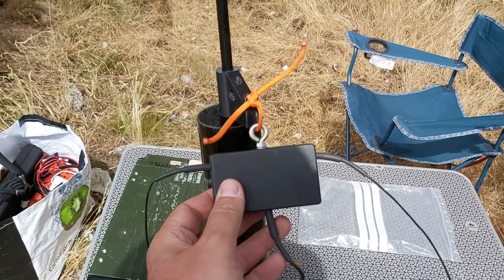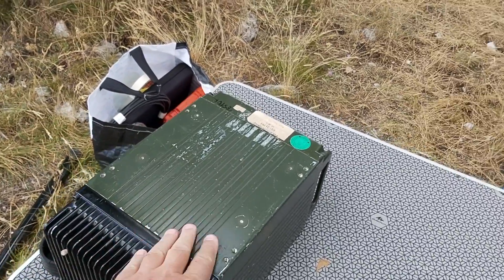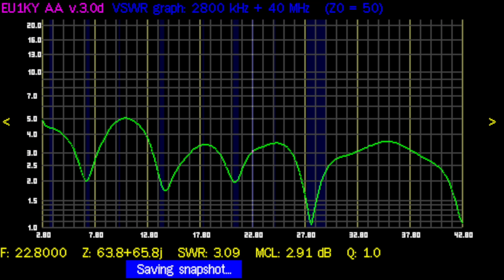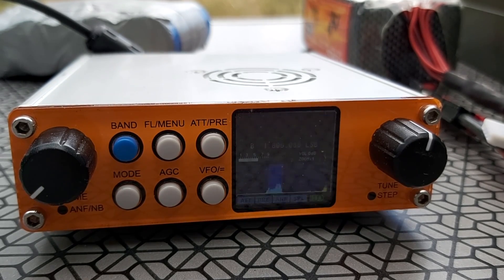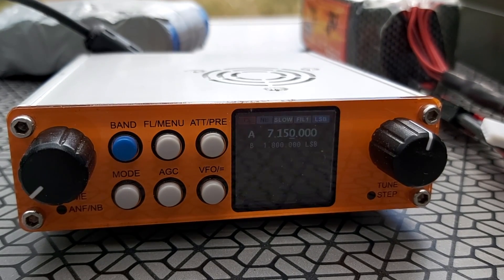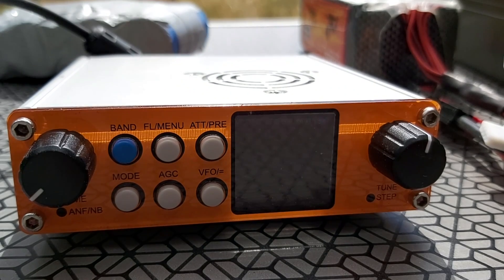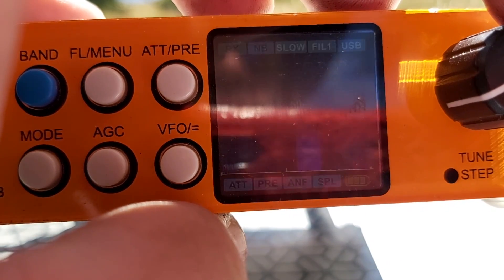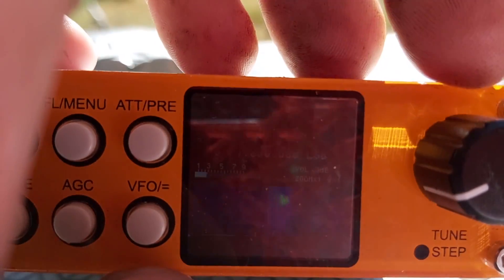Spiderbeam Aerial-51 Model 404-UL Antenna Review, Part 2.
This is an off-center-fed dipole By Spiderbeam, the famous antenna mast manufacturer. It does work on the advertised bands, though your SWR will vary depending on location. I would prefer connectors instead of the wires straight into the potted BALUN... It is fairly light and the BALUN works. My results on Part 2 aren't really different than part 1 (link below). There will always be some residual common-mode RF current on the coax shield though, as with any OCFD antenna. The antenna radiator is made from UL-wire / Liv-2Yz (ultra light aramid synthetic fibre and copper strands, Insulated). The antenna comes including 12m coax which despite the low weight (only 185g) shows only very modest losses (~1dB on 40m, less than 2dB on 10m). Despite the lack of connectors which would make repairs very difficult, with careful handling, the occasional QRP tuner and maybe an extra RF choke, it looks like a decent choice for multi-band operations. Sorry about the jello in the video, problem with my phone... Scroll down for Rick's (DJ0IP) comment on common-mode current with OCF dipoles...

Rick's (DJ0IP) comment on common-mode current with OCF dipoles:
Once again, you are wrong in saying there will always be some residual CMC on the feedline with OCFD.
WRONG WRONG WRONG.
This is what people wrongly believed until about 7 years ago.
Only when the BALUN is not built properly is there any CMC on the feedline – unless there are some external contributing reflections from near-by metal objects.
I have made over 1500 field measurements on these antennas, and 500 were running 100 Watts into the antenna and measuring the residual CMC with an RF Ammeter.  A properly designed BALUN (which is cannot be purchased commercially anywhere that I know of) will eliminate ALL RF on the feedline.
Dozens of engineers have reviewed my measured results; two OM have repeated a few of my tests and confirmed.
It all depends on the balun, and the balun in the 404-UL and 807-HD were both purpose designed to avoid CMC on the feedline.
I have used this antenna in dozens of portable locations running between 50w and 100w; never had any problem.  I run 750 watts at home, no problem.
More important, we have 2000 users and so far only ever had complaints about CMC 2 times.
A German magazine tested the 807 for 6 months, making hundreds of QSO on all bands, running a “healthy 750 Watts”.   No problems.
ARRL and RSGB tested my antennas.  No problems reported with RF on the feedline.
We have a Groups.io user group for OCFD antennas, with about 1400 users.  You can ask in that group about CMC on the feedline.  They will all think you are crazy.  We have known how to eliminate that for about 7 years now, ever since I ran my 2013 CMC field tests.
THE biggest features of my 404-UL is, it is fed so close to the center of the antenna that there is hardly any CMC at all – the Balun eliminates the rest – and it weighs just 400 grams including 12m of coax.  This enables hanging it high into the air on a thin fiberglass mast.
Finally, our OCFD antennas are often a few S-Units quieter (less noise) than end-fed antennas.
THESE are features that aren’t apparent in with just a quick installation and a few minutes on the air.
73 - Rick, DJ0IP
(Nr. Frankfurt, Germany)
May the Sunspots be with Us! .